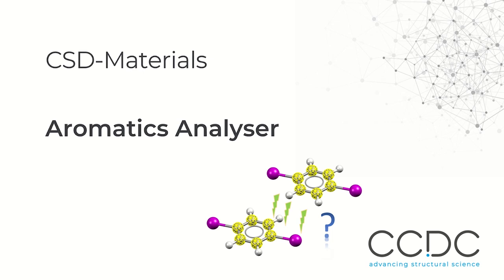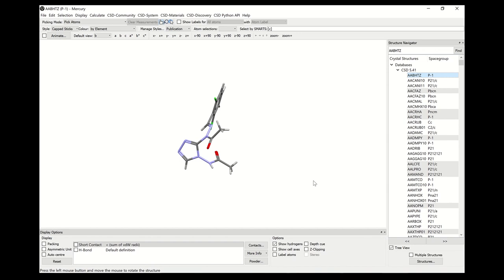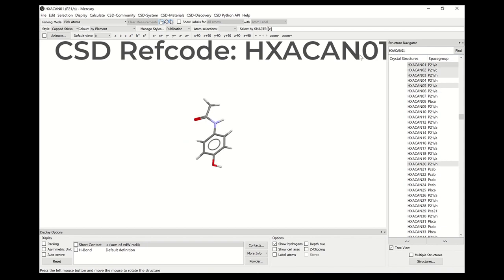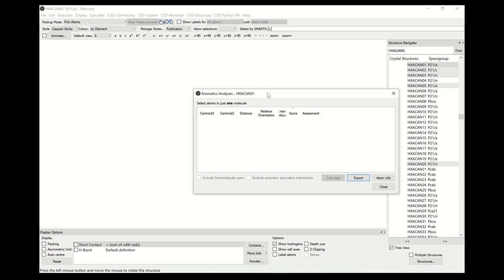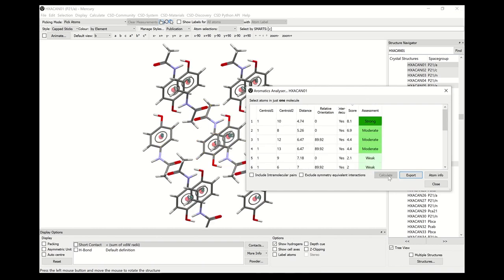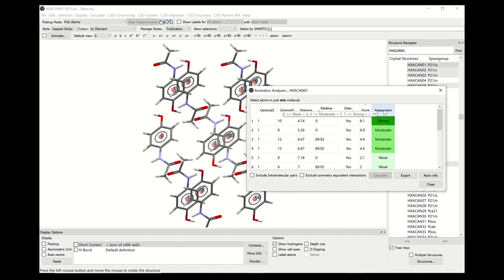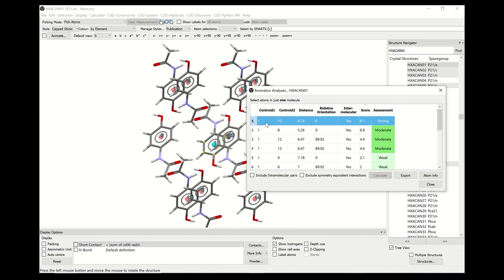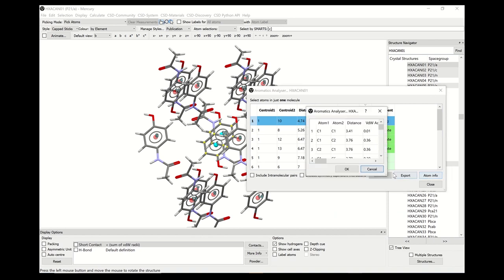How to use Aromatics Analyser in Mercury CSD-Materials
Ioana Sovago, Applications Scientist, shows us how to use the Aromatics Analyser feature in Mercury - part of the CSD-Materials package.
Download a self-guided workshop demonstrating the CSD-Materials Aromatics Analyser tool